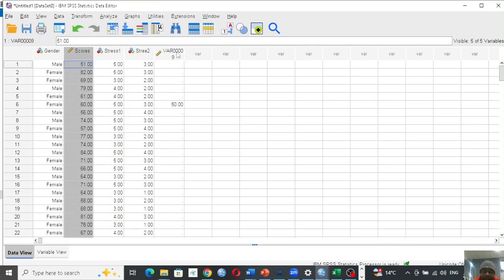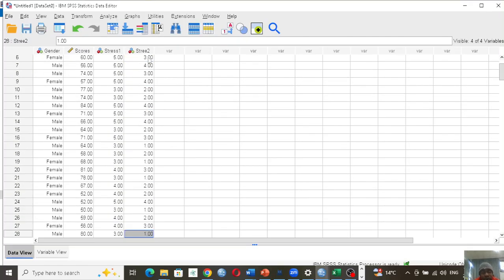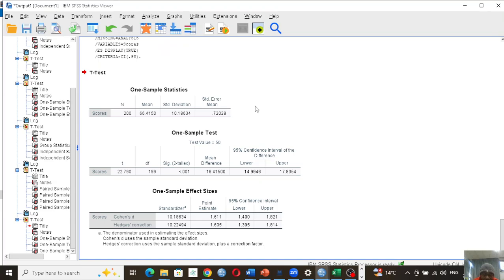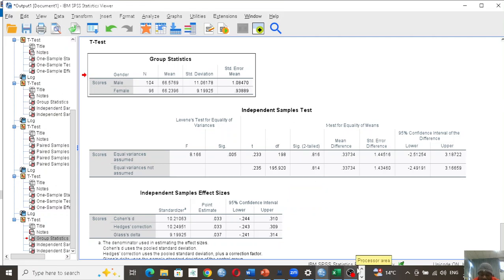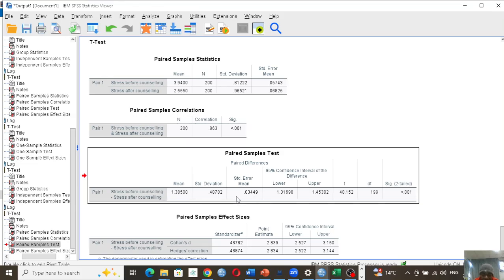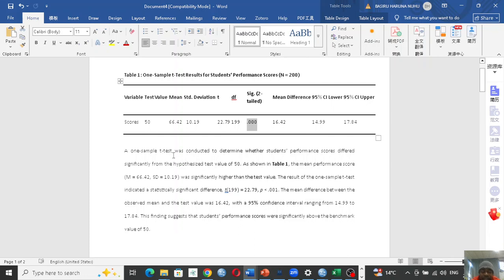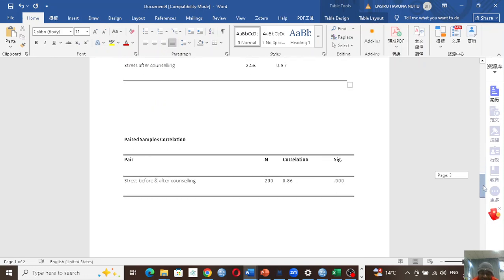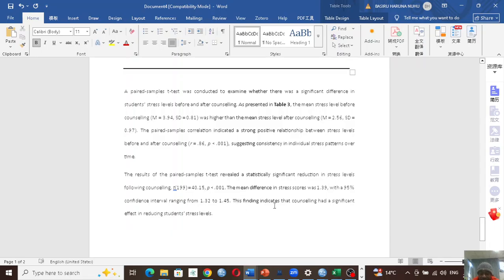9. T-Test in SPSS Explained | One-Sample, Independent & Paired t-Test + Reporting in Word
In this video, I provide a complete tutorial on how to perform and interpret T-tests in SPSS using real data. The lesson covers One-Sample T-Test, Independent Samples T-Test, and Paired Samples T-Test, including how to report the results academically in Microsoft Word.

This tutorial is suitable for undergraduate and postgraduate students, thesis and dissertation writers, and researchers using SPSS 27.

📌 What you will learn in this video:
- One-Sample T-Test in SPSS
- Independent Samples T-Test in SPSS
- Paired Samples T-Test in SPSS
- Testing assumptions (Levene’s Test)
- Interpreting SPSS output
- Reporting T-test results academically in Word

⏱️ Video timestamps:
00:00 Introduction
02:10 One-Sample T-Test
09:30 Independent Samples T-Test
17:40 Paired Samples T-Test
24:30 Reporting Results in Word

🎓 Software used:
- SPSS Version 27
- Microsoft Word